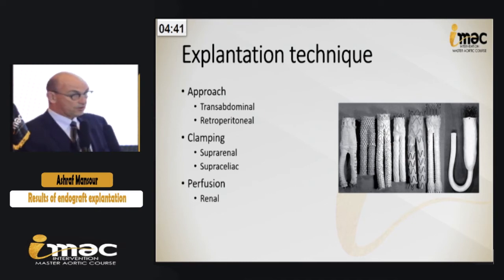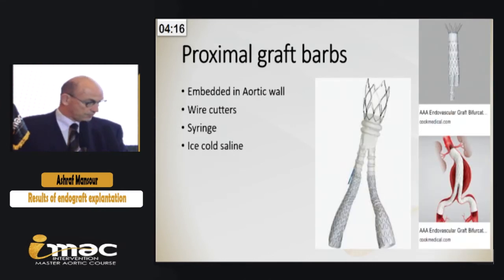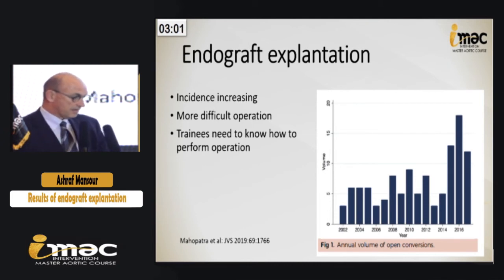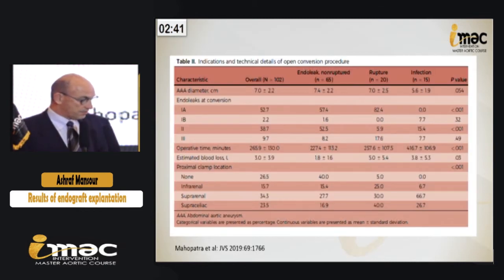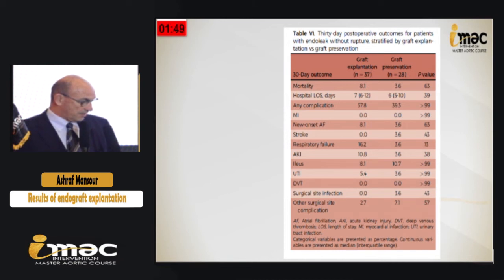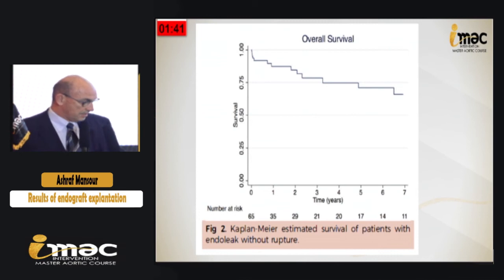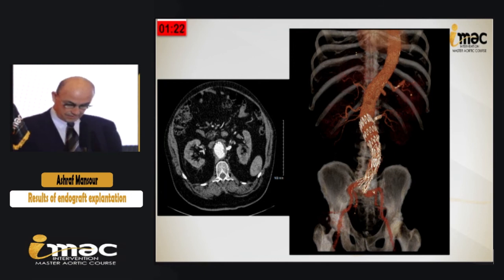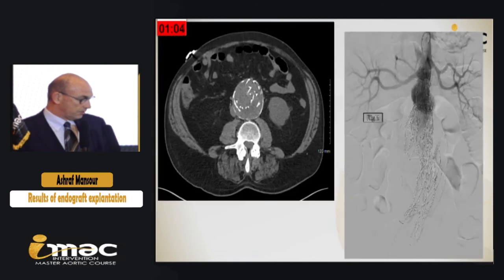IMAC 2019 - Day 3 - Session 4 - Prof. Ashraf Mansour "A"